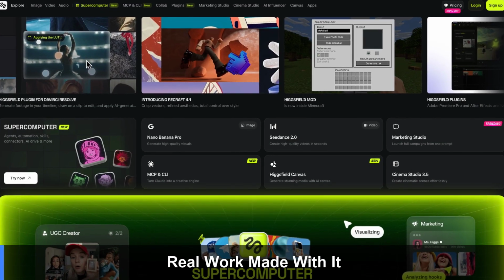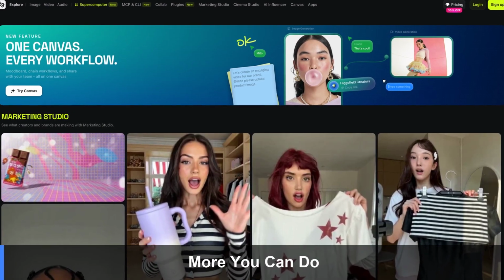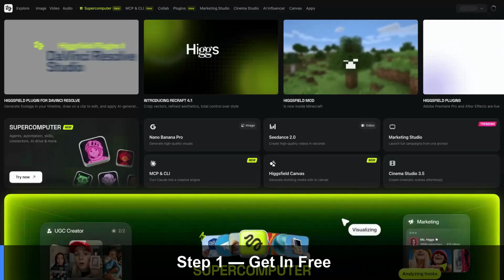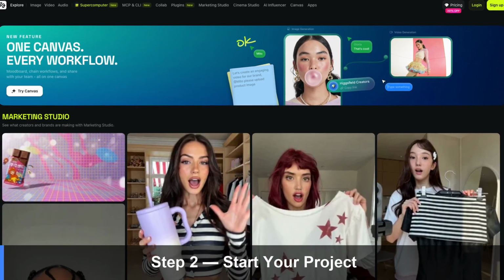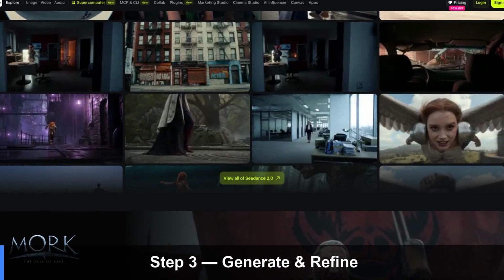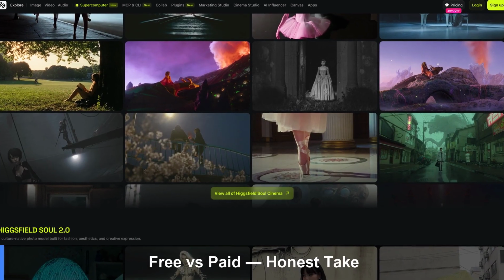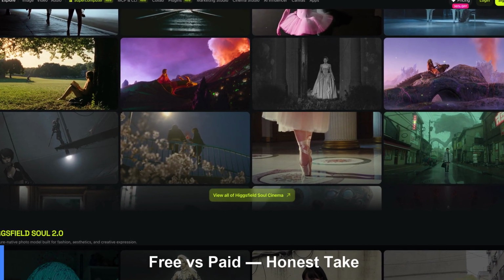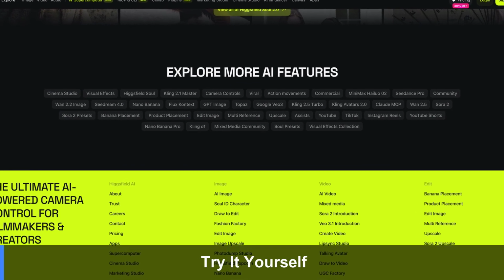Higgsfield: Best Free AI Video Generator? Create Cinematic AI Videos Full Tutorial (2026)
In this quick tutorial you'll learn how to use Higgsfield from scratch — no experience needed.

What's inside:
• Create cinematic AI videos in 2 minutes
• What Is Higgsfield?